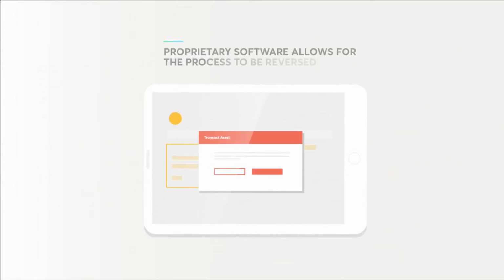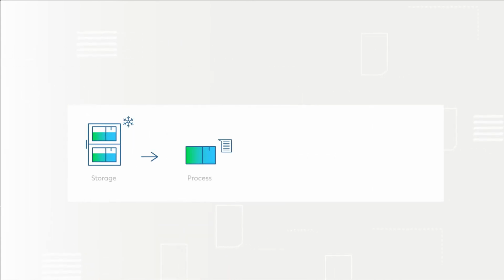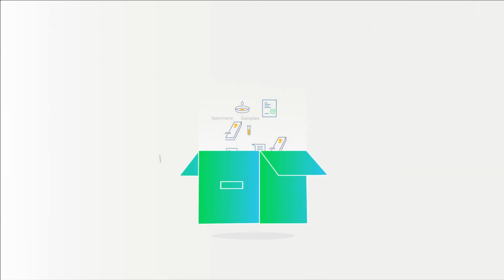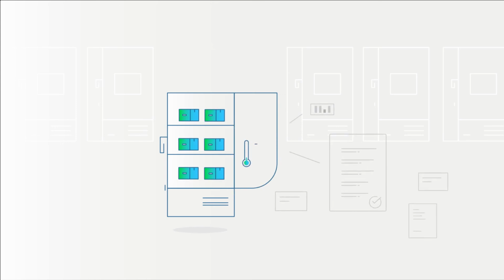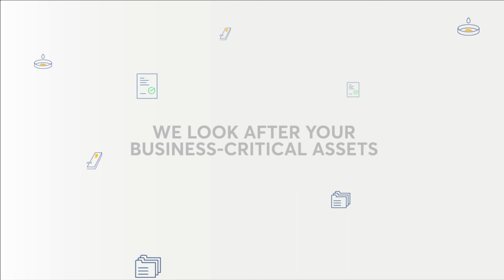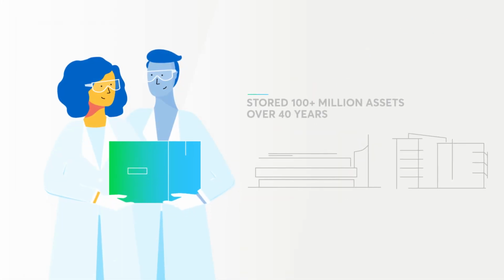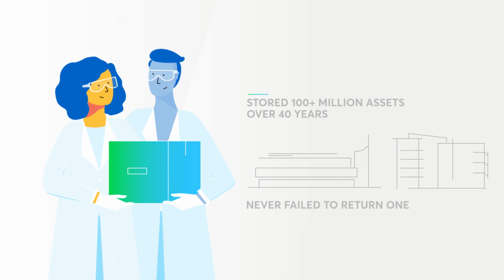Avantor Biorepository & Archiving Services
Learn how Avantor Services takes care of biological research samples and manufactured products.